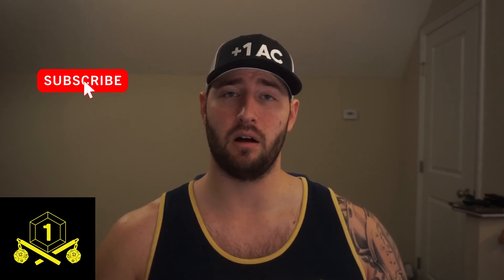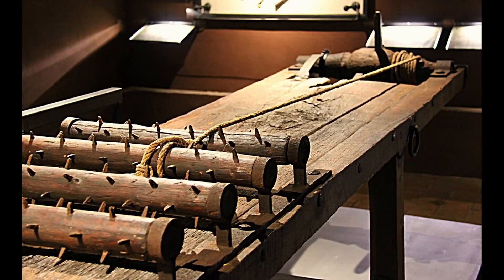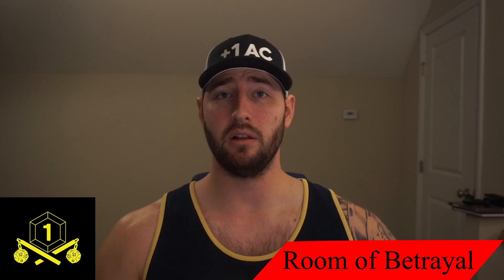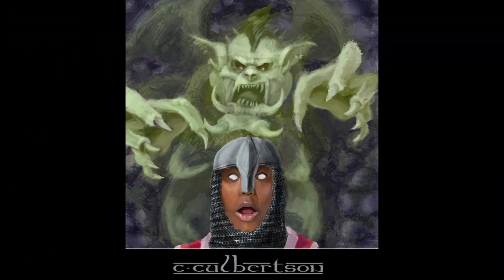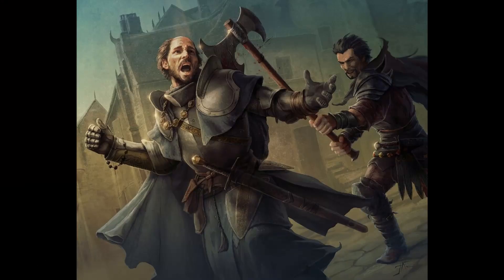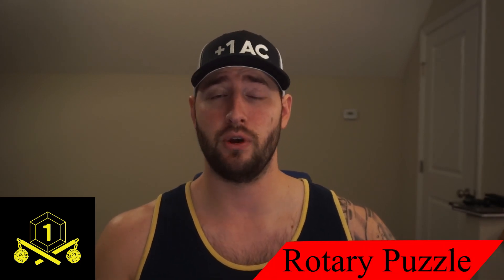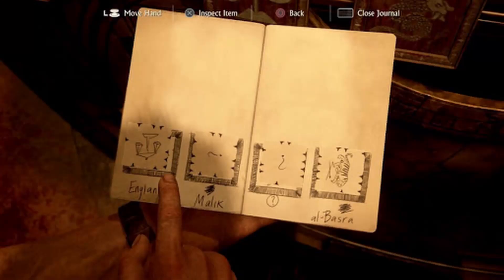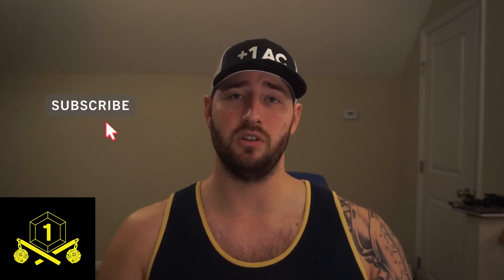10 MORE Puzzles for D&D and TTRPGs part 2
Welcome and enjoy 10 more puzzles to use in your own game of dungeons and dragons or whatever other TTRPG of your choice. Challenge your players and hope they don't get stuck on these puzzles for too long.

Chapters
0:00 Intro
0:38 Mirror Thief
1:15 Misaligned Mirror
1:47 Tightening Rack
2:43 Room of Betrayal
3:35 Room of 6 Paintings
5:59 Uncharted 4
6:49 Wall Puzzle
7:24 Playful Dog
8:51 Petrified Key
10:00 Sacrificial Lamb